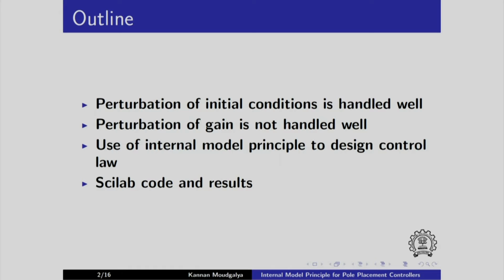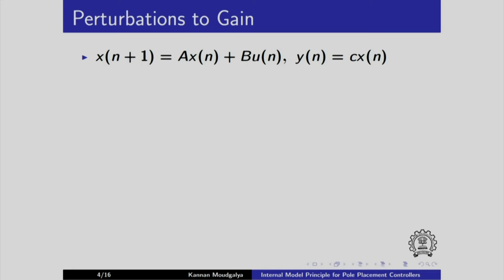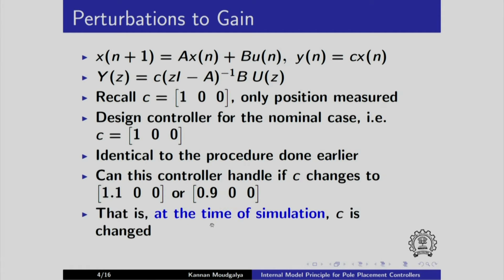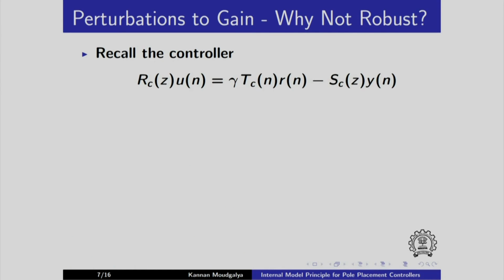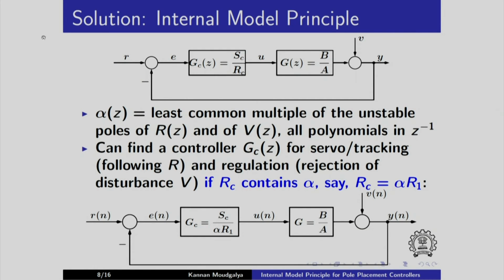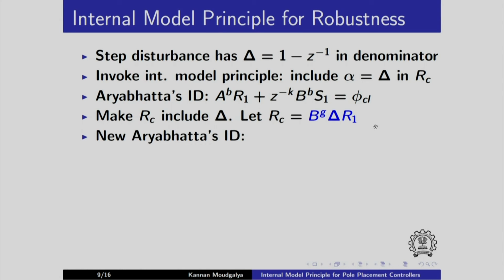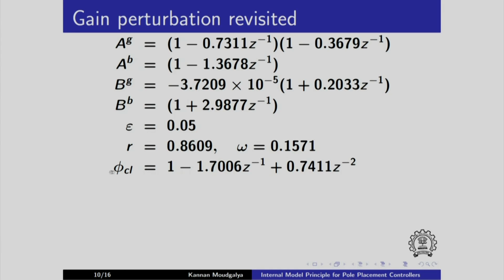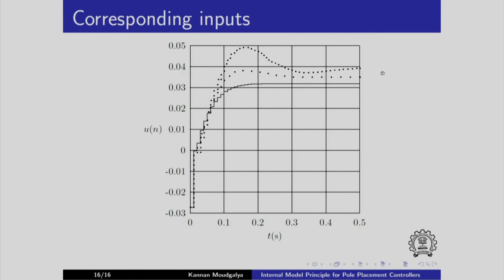CL692 2x S106 Internal Model Principle for Pole Placement Controllers IIT Bombay